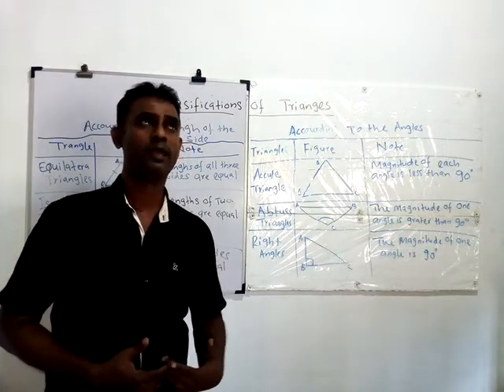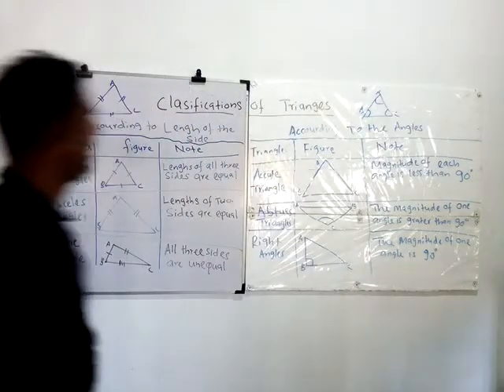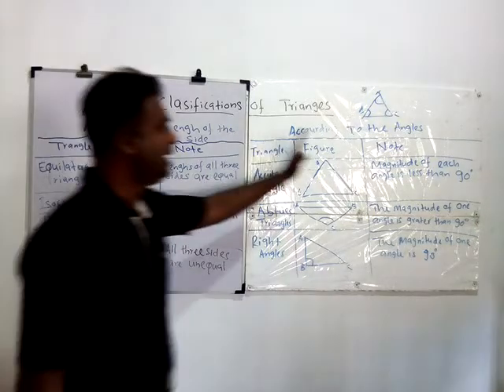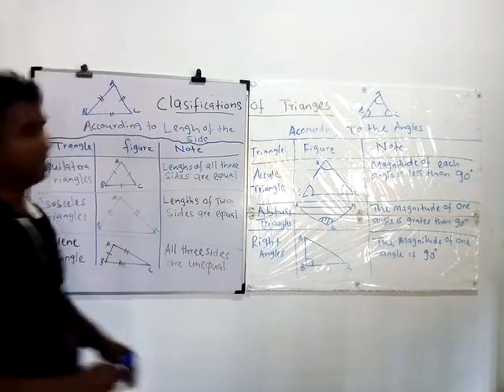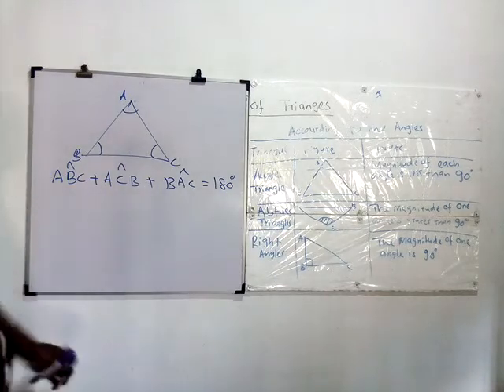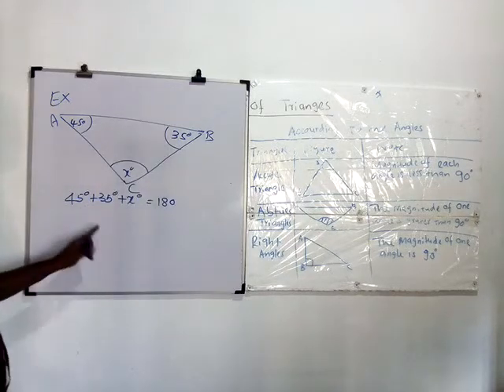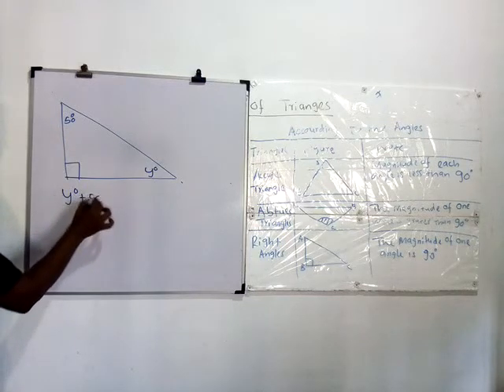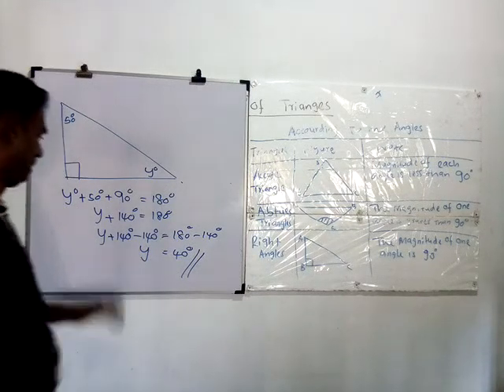Grade 8 - Triangle | part 1